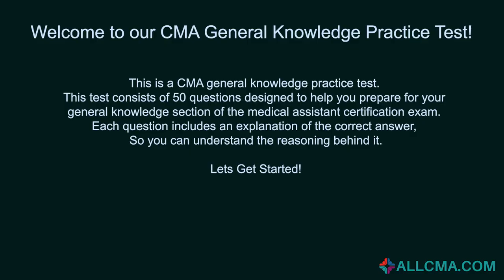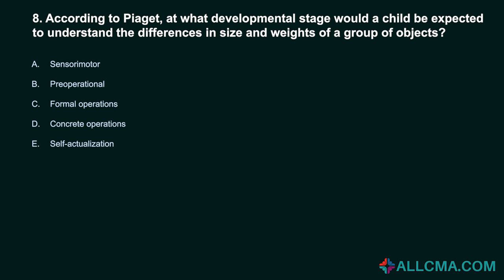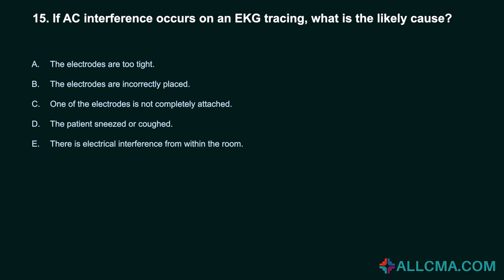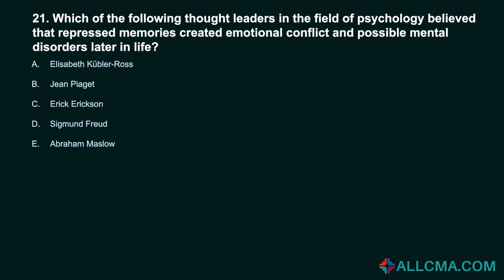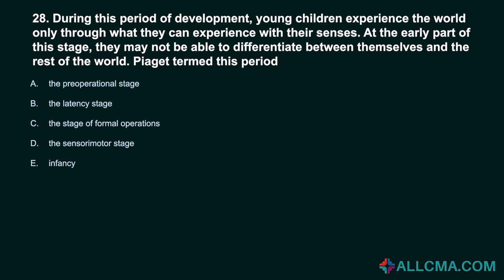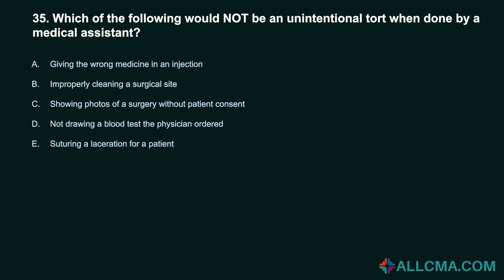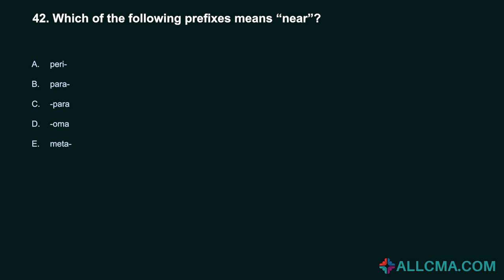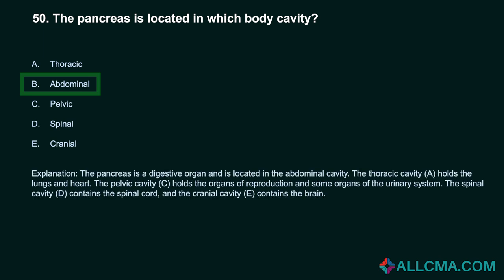Medical Assistant Practice Test for General Knowledge 2023 (50 Questions with Explained Answers)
Get ready for your Medical Assistant (MA) exam with this helpful video. It includes a 50-question practice test and answers, covering the topics from General Knowledge for the 2023 MA certification exam. Take the test to see how much you know and where you need to study more.